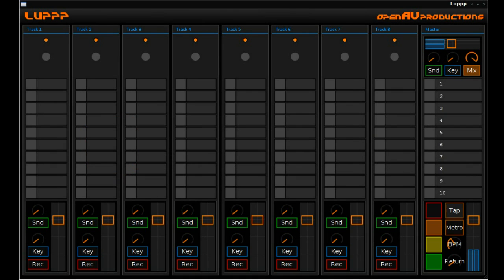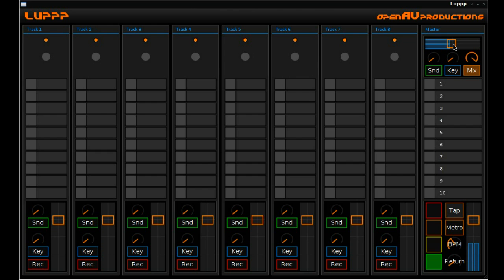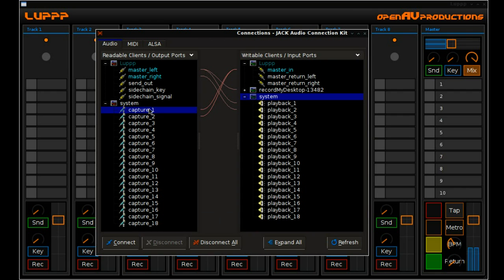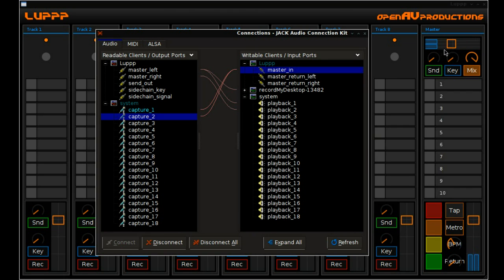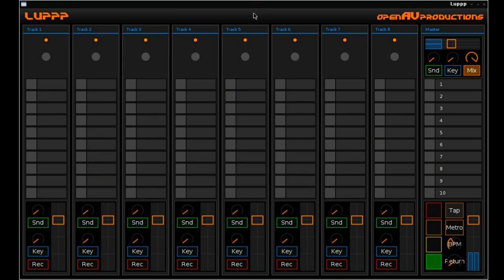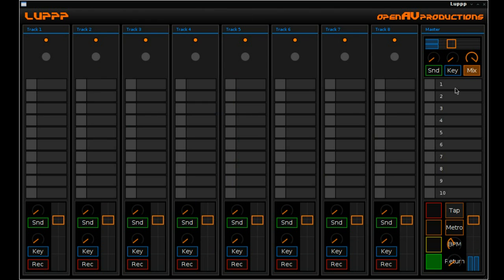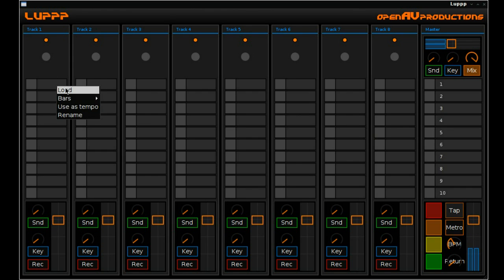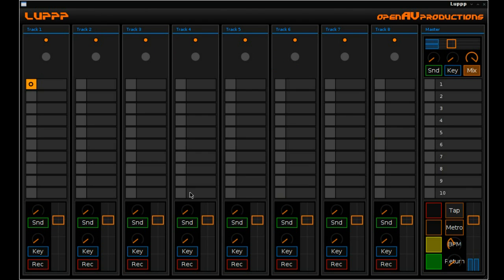Luppp : Bass Guitar Demo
A demo video of Luppp and a bass guitar. Actual looping starts at 1:20